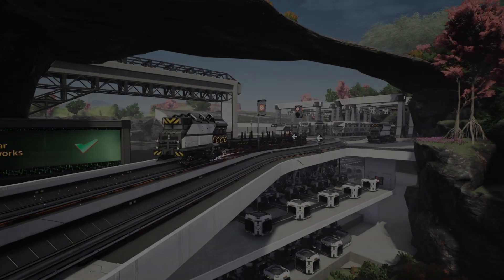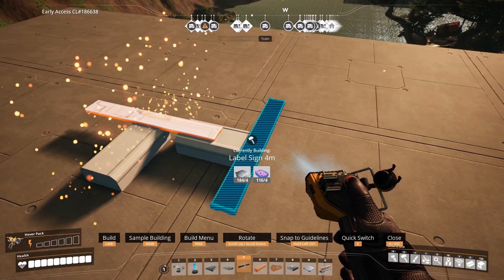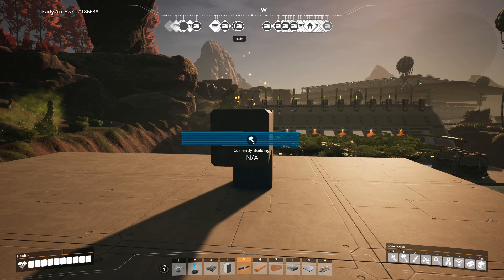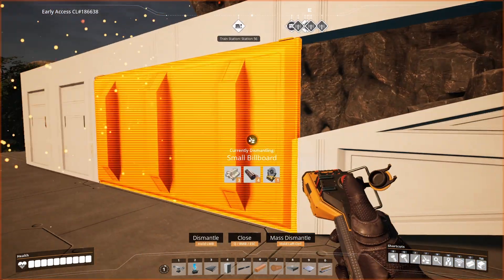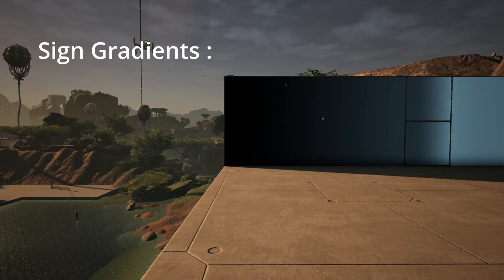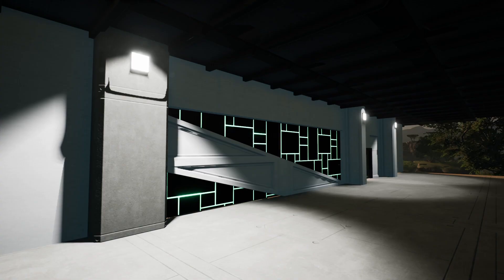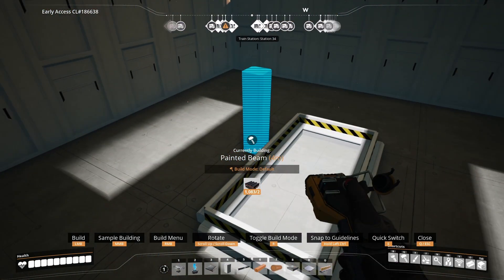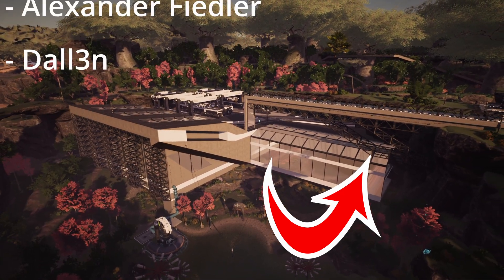Advanced Guide To Lighting and Signs | Satisfactory Game Guide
Welcome back to another Satisfactory Guide this time we're looking at how to make the most out of your signs and lights with this advanced guide on lighting and signs.

Lets Socialise!

► Tue: -
► Wed: 6pm Twitch
► Thu: -
► Fri:
► Sat: 6pm Twitch
► Sun: -

About: Satisfactory